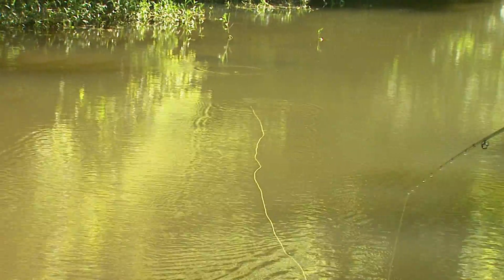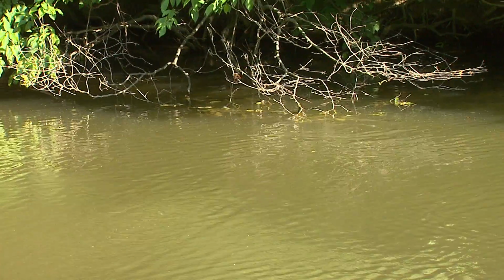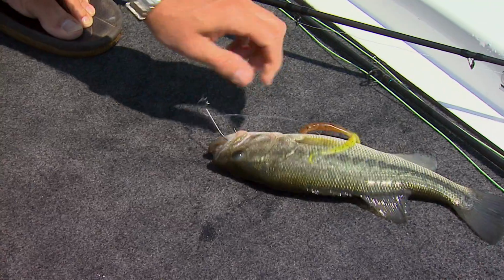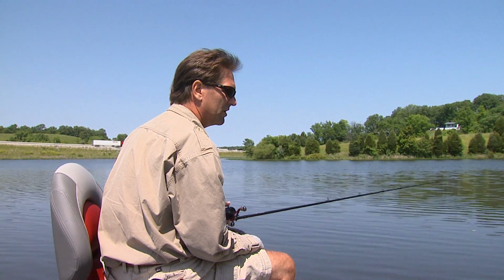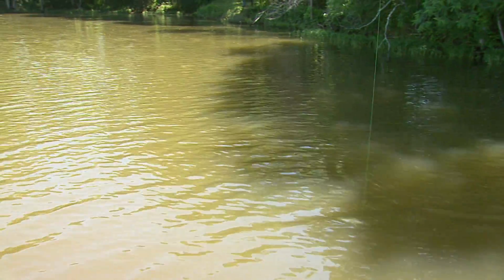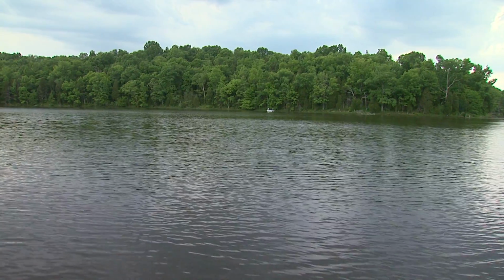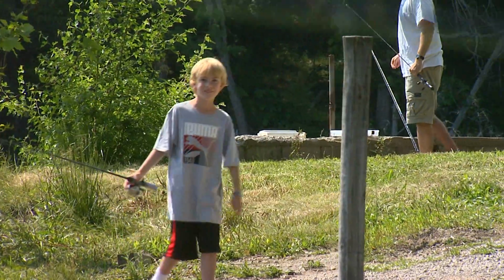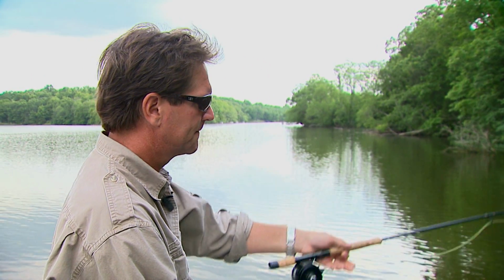Fly Fishing lakes in Northern Kentucky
Fishing lakes in Northern Kentucky.
We visit Corinth Lake and Elmer Davis in Northern Kentucky to see if we can get the bass and bluegill to bite on a topwater fly rod presentation. Fly Fishing lakes in Northern Kentucky